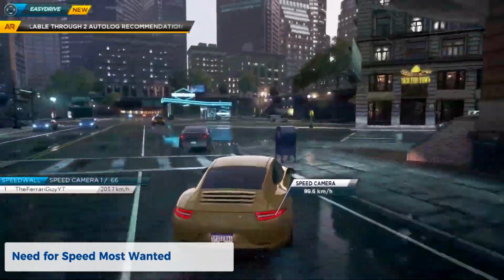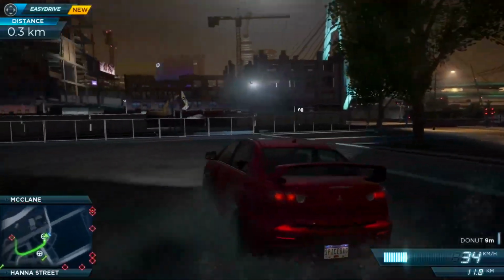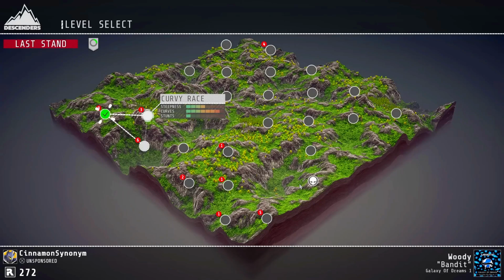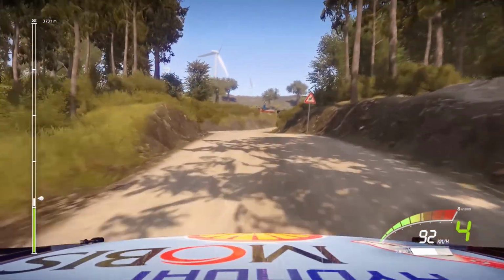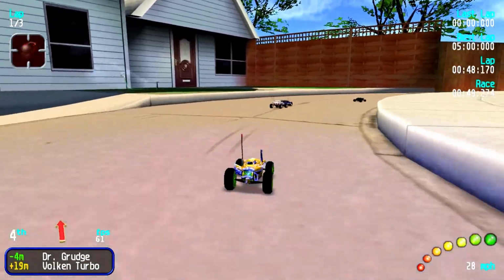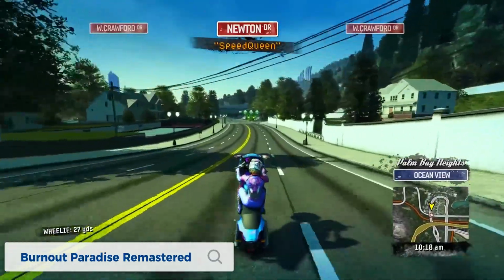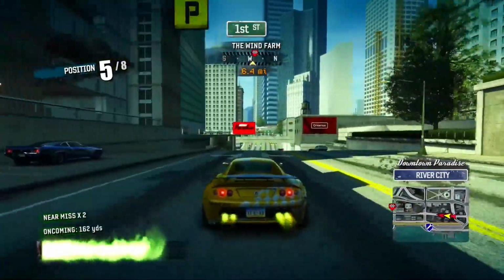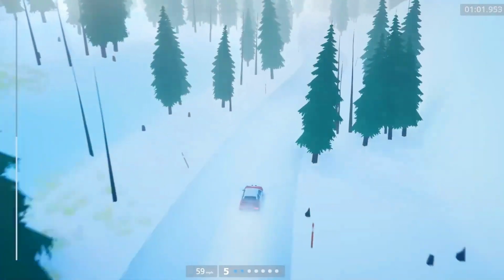10 Best Racing Games for Low End PCs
10 Best Racing Games for Low End PCs

In This Video, we are going to see the 10 Best Racing Games for Low End PCs. there are so many Racing Games . but, all are not good right.so, here i collected 10 Best Racing Games for Low End PCs. for those who are searching for,  10 Best Racing Games for Low End PCs, you came to right place.